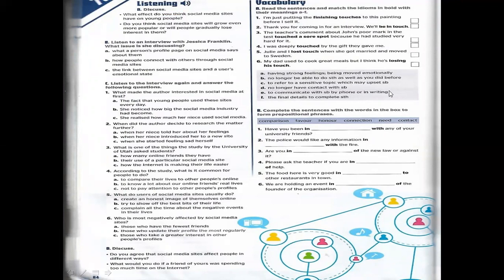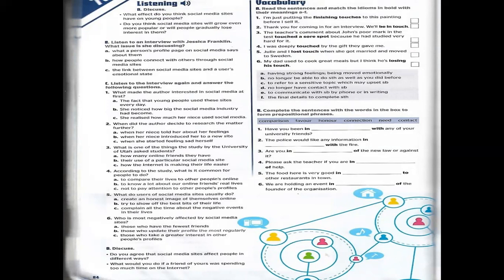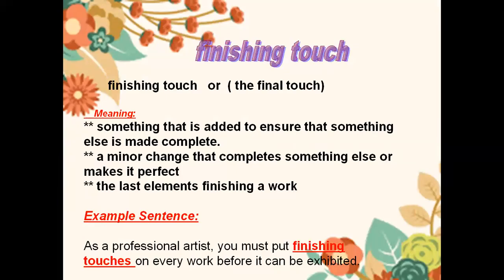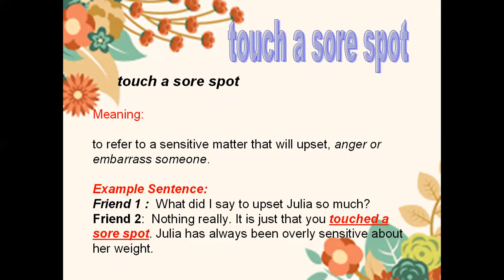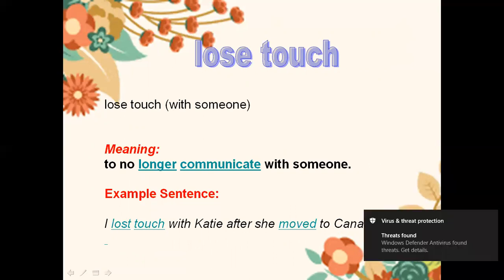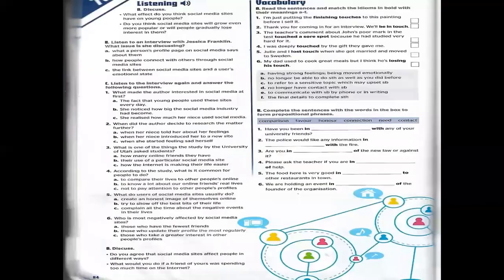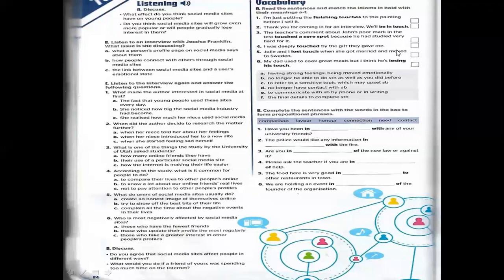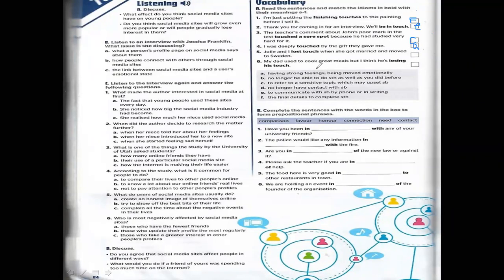idioms with the word touch / اللغة الانجليزية ٩